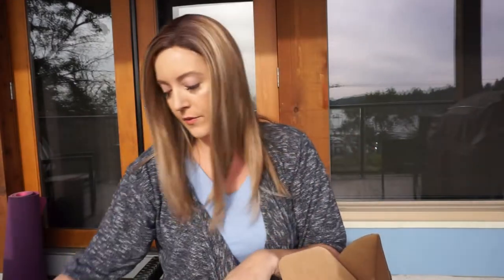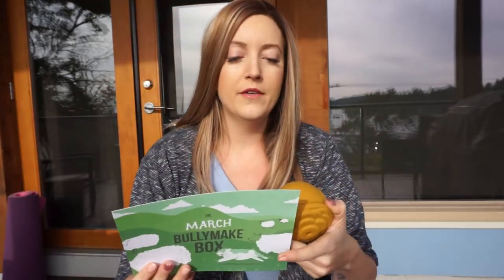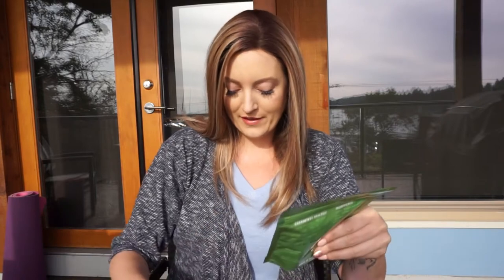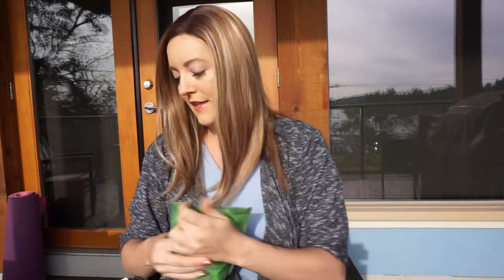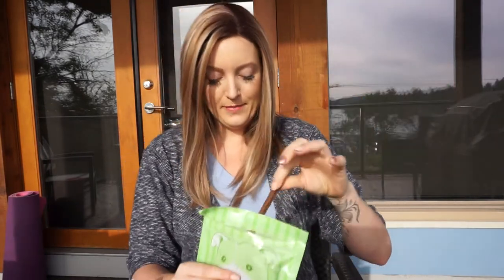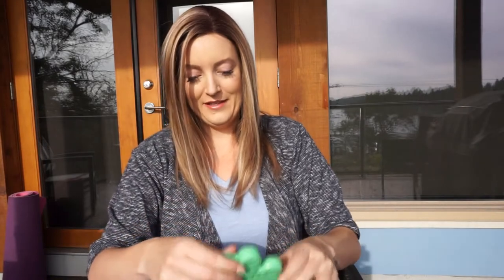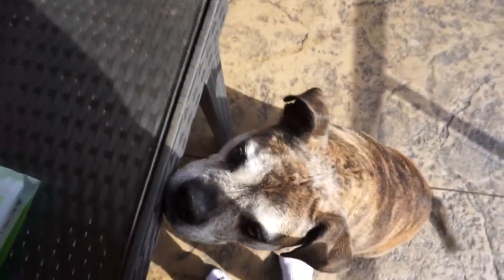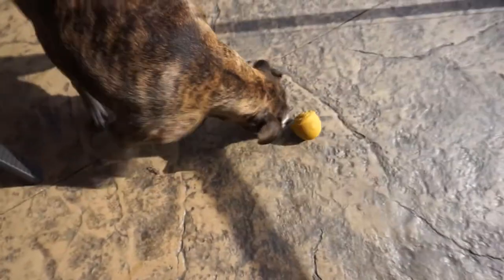Dog Subscription Box - Bullymake! | Allison's Journey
Today I am reviewing the Bullymake power chewing dog subscription box.

***OPEN Description Bar For More Info***

- SOCIAL MEDIA -

- FAVORITE WEBSITES AND DISCOUNTS -

Allison Allharr
1300 Boblett Street
Unit A 722
Blaine, WA
98230

Thank you for checking out my videos! Allison's Journey is a mom lifestyle channel where I make videos that pertain to my life as a family of 5. I have 3 daughters and make product review videos for baby, toddler and kid products. I also highlight mom favorites, makeup and beauty favorites, as well as gluten free favorites. Check out our day in the life vlogs to see what we are up to every day.

FTC: Not sponsored :) All opinions are always honest and my own.